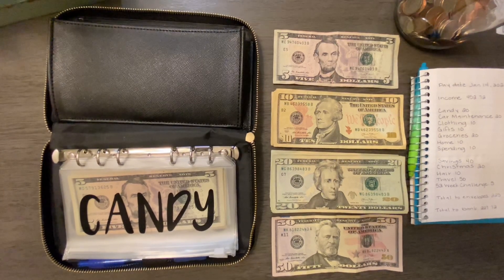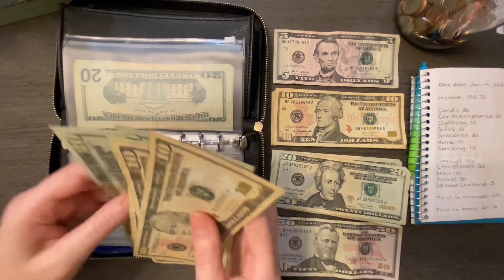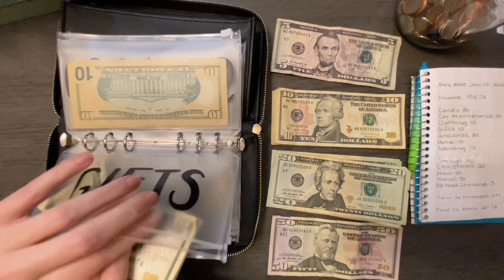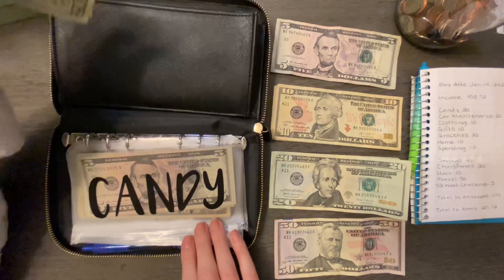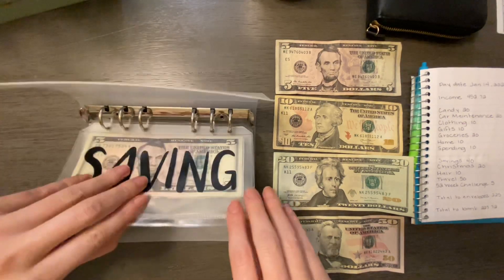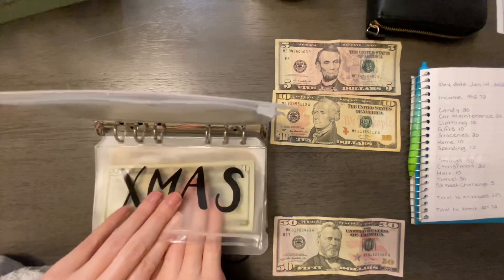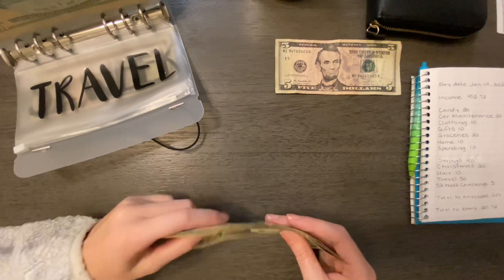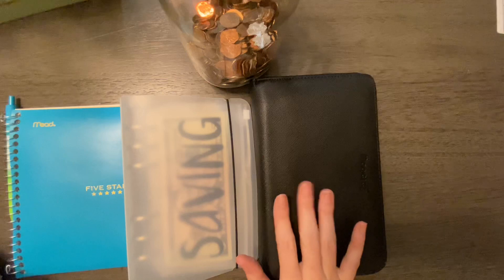Cash Stuffing #2 January 2021 | Dave Ramsey Inspired